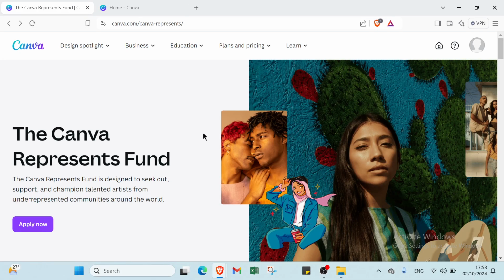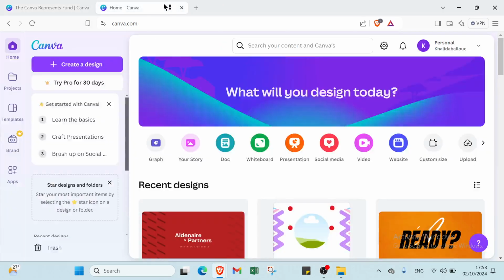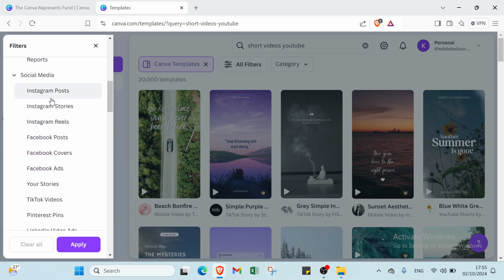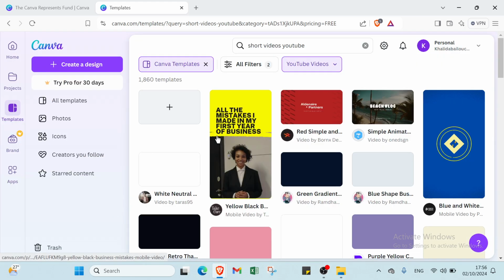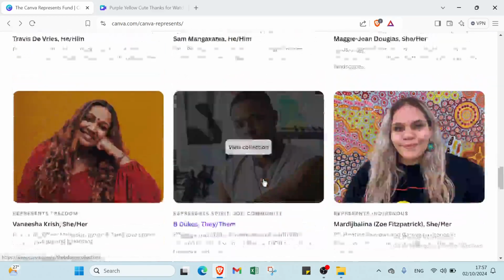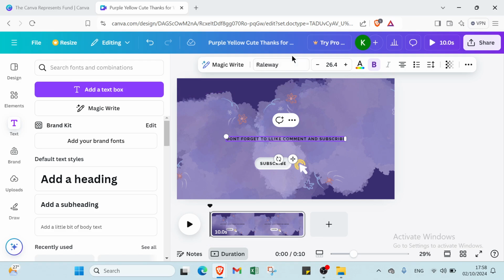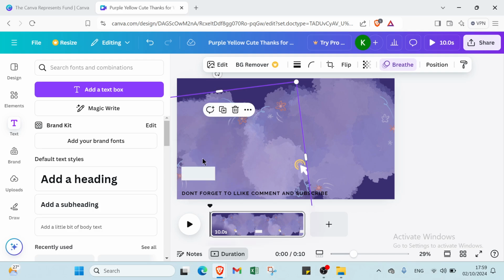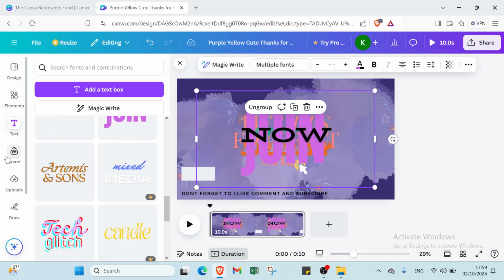How to Create YouTube Shorts on Canva in 2025 : Simple Tutorial for Stunning Results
How to Create YouTube Shorts on Canva in 2024: Simple Tutorial for Stunning Results

in this video we discuss : Learn how to create YouTube Shorts with Canva in 2024 using this step-by-step tutorial. Perfect for beginners and content creators, this guide will show you how to design engaging, eye-catching YouTube Shorts quickly and easily. From selecting the right video format to adding text, music, and effects, this tutorial covers everything you need to create professional-quality Shorts that stand out. Whether you're looking to grow your channel, boost engagement, or go viral, this Canva tutorial will help you create stunning YouTube Shorts with ease!